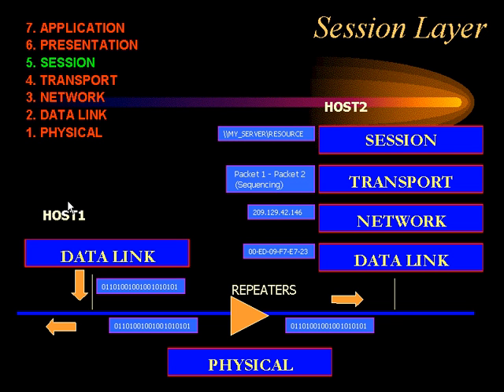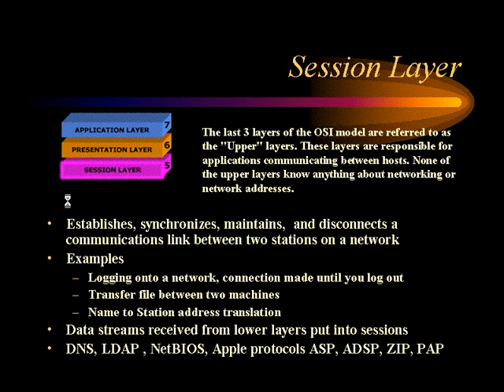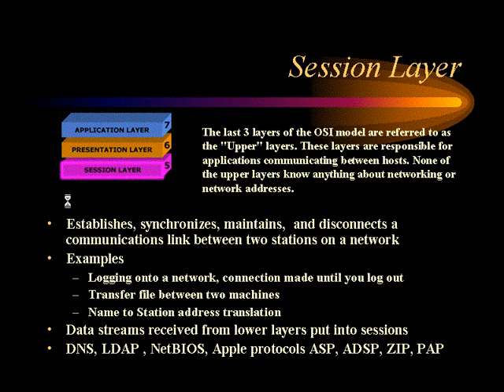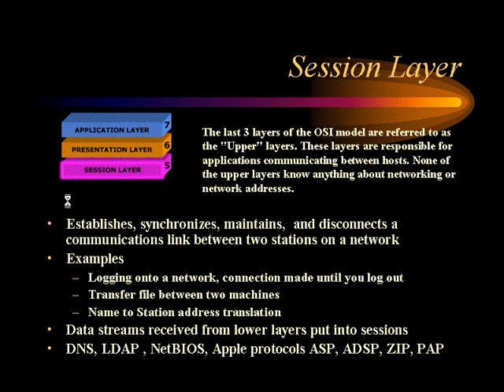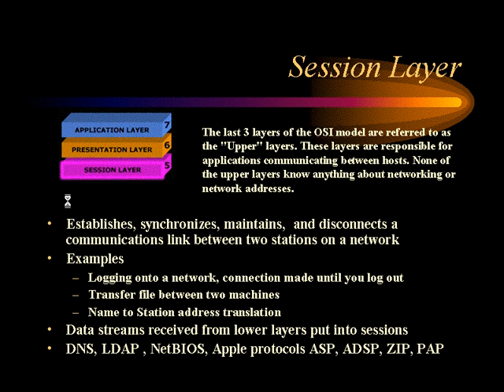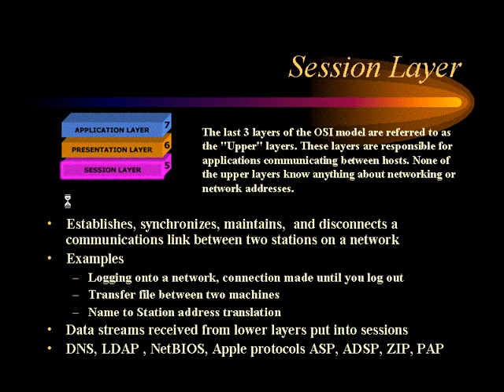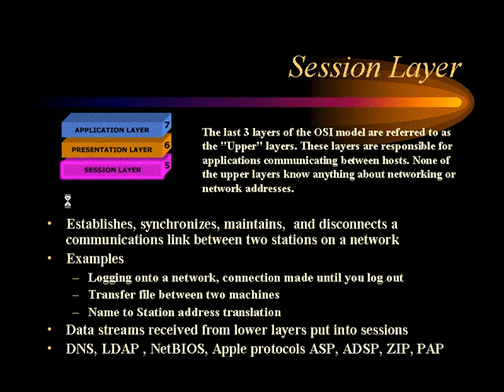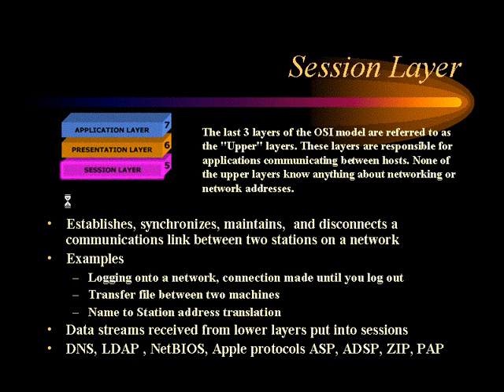CCNA - OSI Model - Layer 5 Session.avi